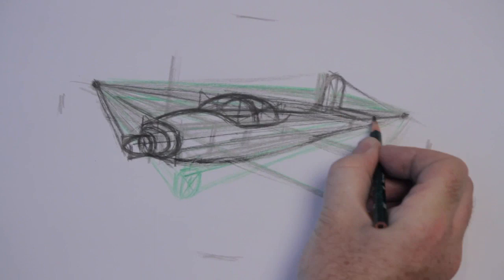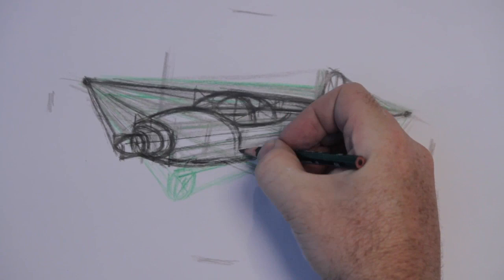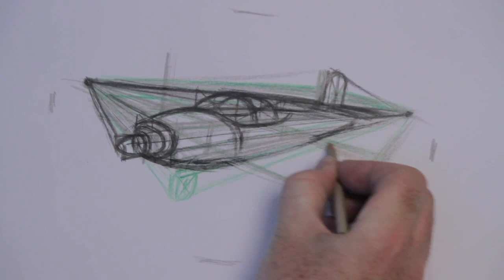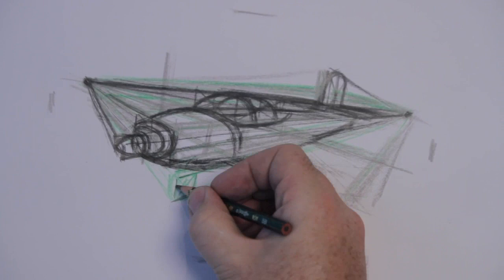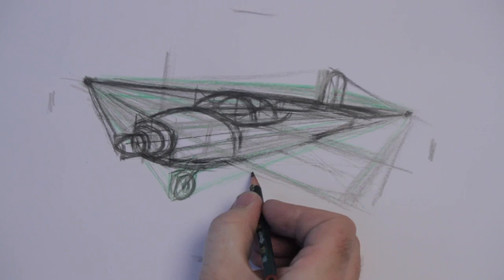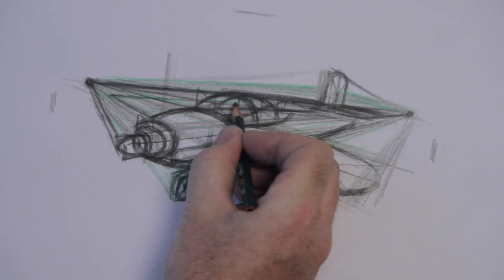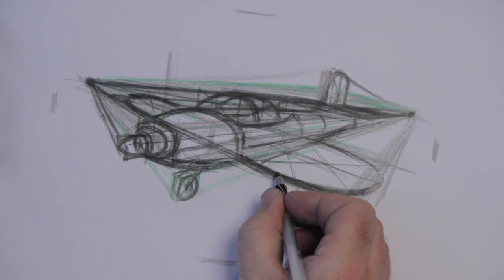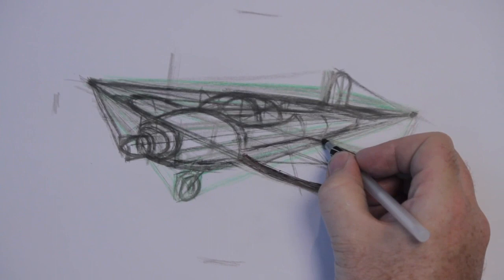Learn How to Draw a Cartoon Airplane in Two Point Perspective Part 3 of 5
Make sure that you have rectangles first and then you can add details and curves.
Keep adding some creative details and have some fun with that!

Let's darken the edges underneath the airplane, slow down a bit and pick up the lines that we want to enhance. It is essential to get some confidence while you are drawing because it will give you better results.

Now let's switch to the softer pencil because I'm not really sure where the wings of the airplane are going to be yet. I have a shape here, but I want to go over and revise it. Let's see what we can do to get a circular shape for the wing.

Let's block the wings and wheels of the airplane. If you know how to draw a rectangle in perspective you can basically do everything.

You have to be very careful when drawing curved lines in perspective. Dissect corners down to the center and then draw curves free hand.

Follow the rough lines when adding details to the drawing.

Glen's past achievements and work experience:

Nominated for a Prime Time Emmy Award for Director, The Looney Beginnings Warner Brothers / Steven Spielberg

Storyboard Artist DHX Media PPX Digital Shorts, Rainmaker Princess Charm School and Princess and the Pop Star.

Storyboard Artist Hugglemonsters, Doc McStuffins Disney Junior . Animatic Storyboards Pac Man 3D Series 2012.

Storyboard Artist Speed Racer TV Series Playing on Nick Toons. Storyboard Artist Stormhawks Episode 23, YTV.

Storyboard Artist, Ned's Newt TV Series Corus Entertainment. Animation Director Tex Avery Series D.I.C. Entertianment.

Animation Director Fantastic Four Series and Title. Marvel Productions, Animation Director Hulk vs Doctor Doom, Universal Studios.

Animation Director Aladdin, Bonkers, Darkwing Duck, Goof Troop, Disney TV. Animation Director Tiny Toons Adventures.Warner Brothers.

Animation Director The Zula Patrol 3D Maya Series NBC. Animation Director Hozehounds Seasons 2,3,4,5, The Family Channel / Disney

Animator Tales of Worm Paranoia, Cartoon Network. Animation Director Werner 3 Movie. Animation Director Hanna Barbera Productions.

Yogi Bear's Treasure Hunt, Smurfs, Pup Named Scooby Doo, Scooby Doo, Flinstone Kids, Jetsons Movie, Snorks, Foofur, Johnny Quest,

Flinstones Meet the Jetsons, Hagar the Horrible. Animation Director Mixed Nutz Series PBS TV. Animation Director Chucklewood Critters.

Animator The Real Ghostbusters. Animator He-Man and Shera ,Fat Albert and the Cosby Kids,Filmation Studios. Animator, The Prodigal Son Movie.

Animator Chipmunks, The Big Adventure Movie. Animator Curious George TV Series. Animator Frosty the Snowman Movie, Racoons,Care Bears.

aprender a dibujar un avión
學習如何繪製飛機
научиться рисовать самолет
aprender a desenhar um avião
जानने के लिए कैसे आकर्षित करने के लिए एक हवाई जहाज
apprendre à dessiner un avion
비행기를 그릴하는 방법에 대한 자세한 내용은
تعلم كيفية رسم طائرة
malaman kung paano upang gumuhit ng eroplano